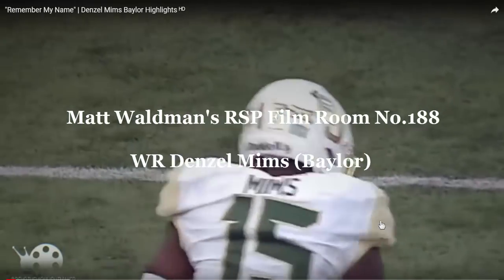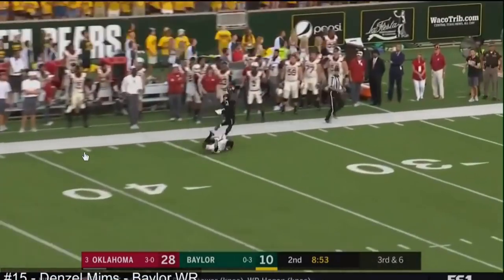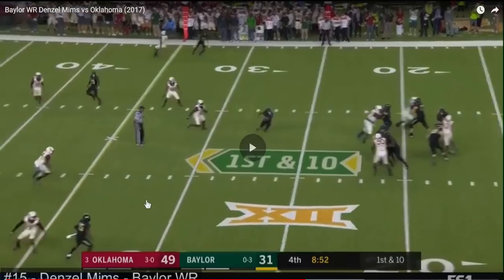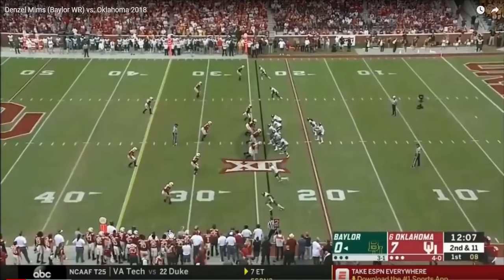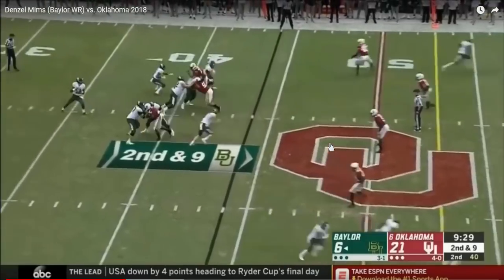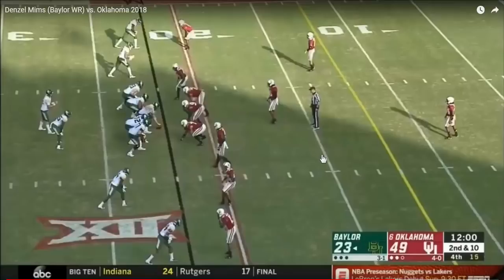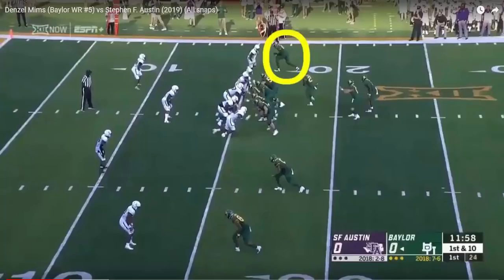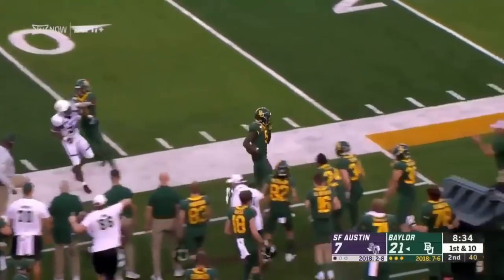Matt Waldman's RSP Film Room No.188: WR Denzel Mims (Baylor)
Matt Waldman's RSP Film Room examines 2020 NFL Draft prospect Denzel Mims' game, including the Baylor receiver's development as a route runner.